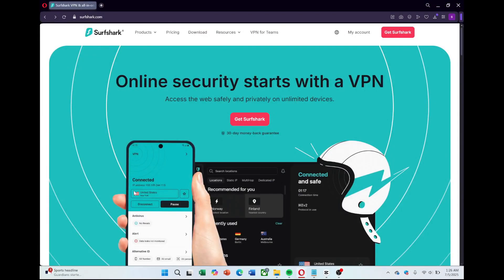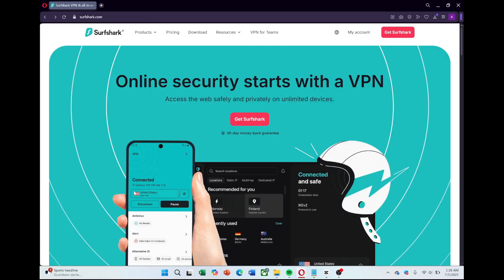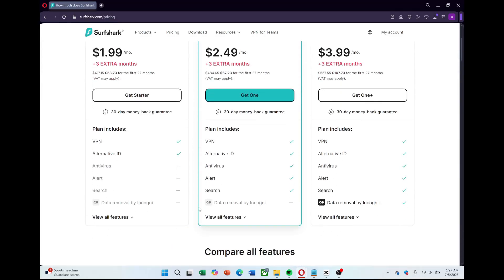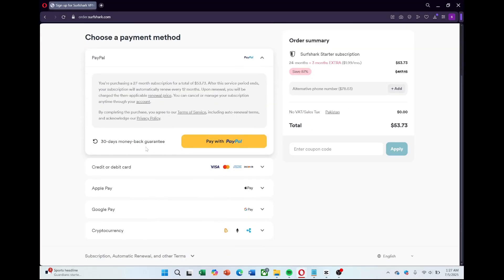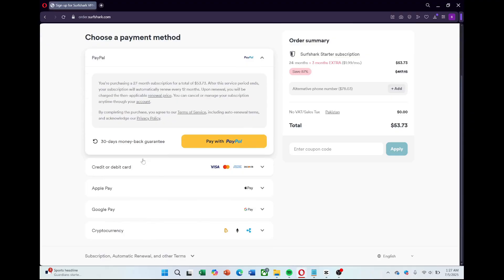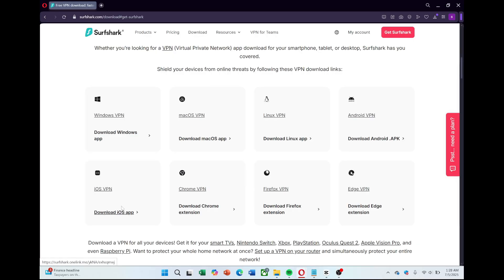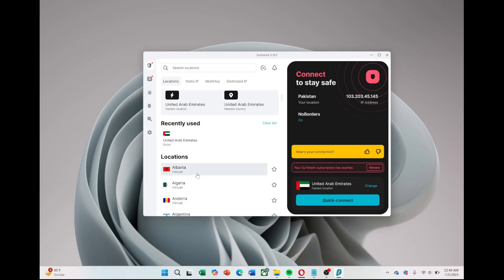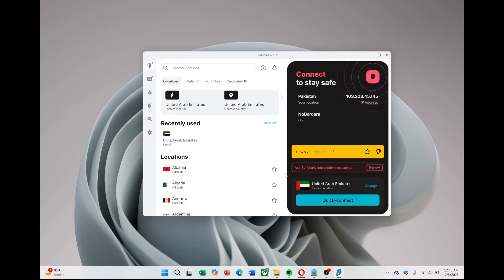How to Create a Surfshark VPN Account in 2026 (Full Setup Guide!) ✅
Looking for a fast, secure, and easy way to set up Surfshark VPN in 2026? This step-by-step guide walks you through creating a Surfshark account, choosing the best subscription plan, and installing the VPN on all your devices. Learn how to enable privacy features like CleanWeb, NoBorders mode, and MultiHop for maximum security. Plus, get tips on optimizing speeds and bypassing geo-restrictions for streaming and gaming!